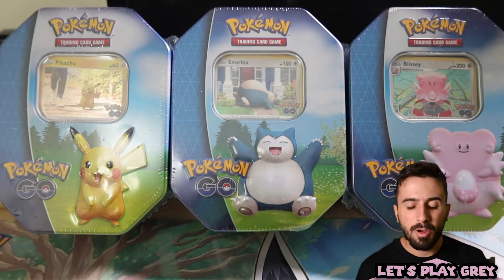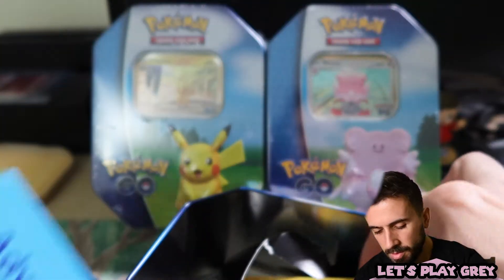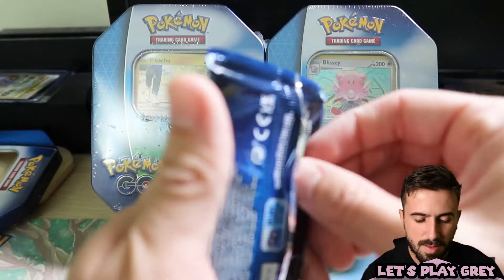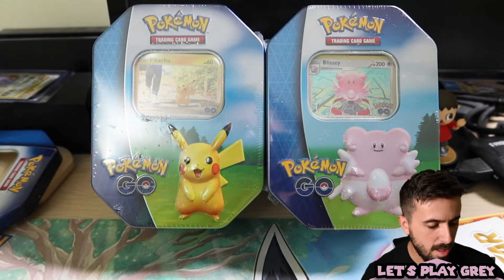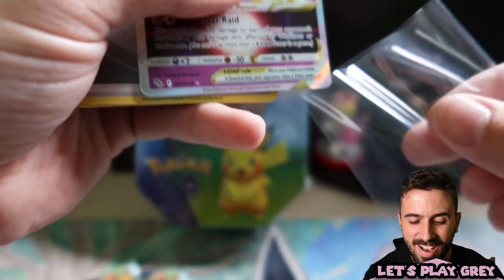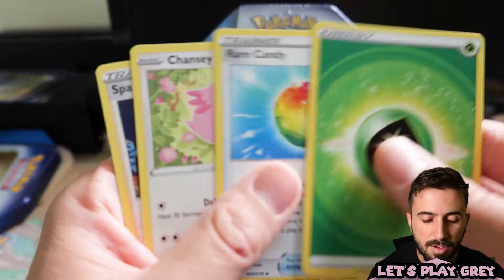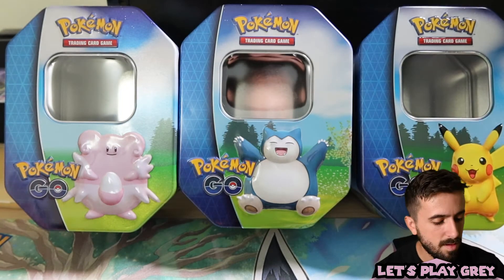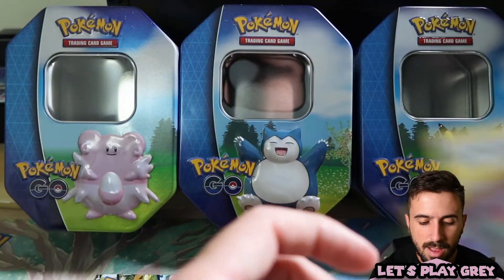These Pokemon GO Tins have AMAZING Pulls?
These tins treated me SO well!  Could not believe my luck with these!